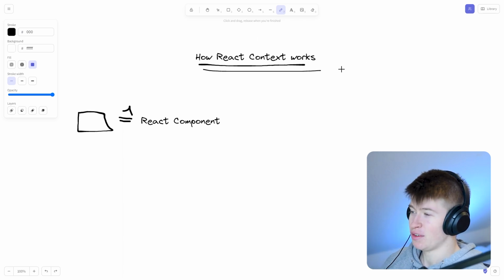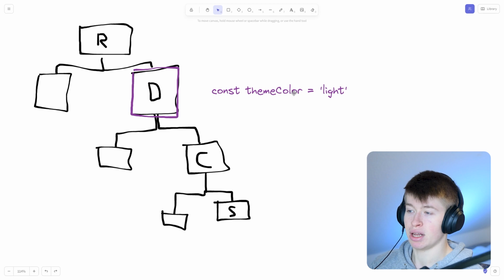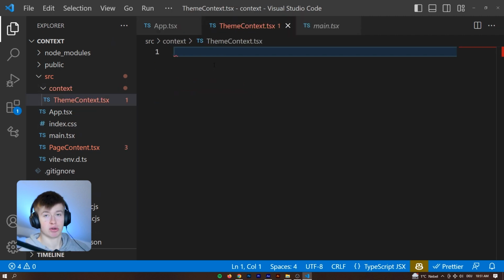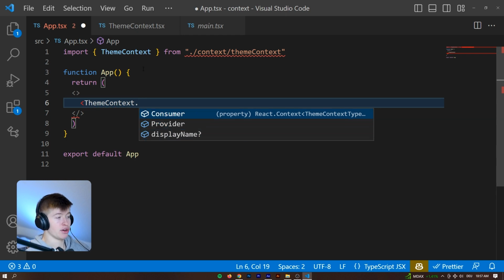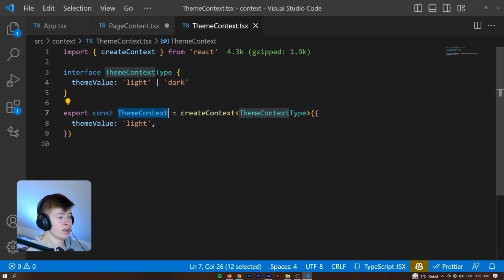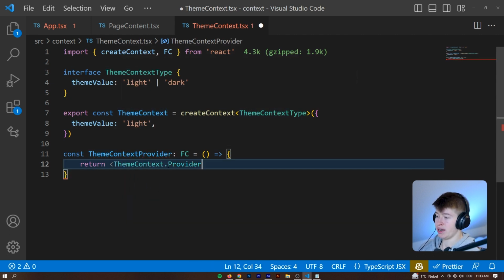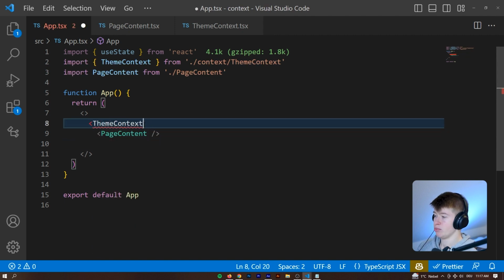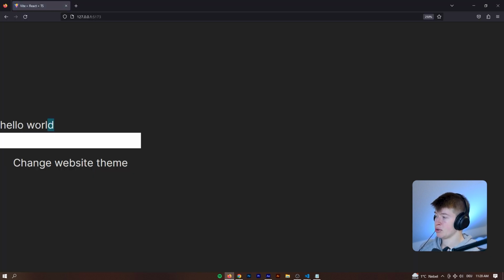Mastering React Context 2023: The Complete Guide!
React Context is a critical concept to master once your projects get to a certain size. Context can drastically improve your code readability, help you avoid prop-drilling (passing props down through lots of components), and increase code maintainability.

0:00 Why learn React Context?
0:20 Overview: When and how to use context
5:56 Example project: Properly implementing context